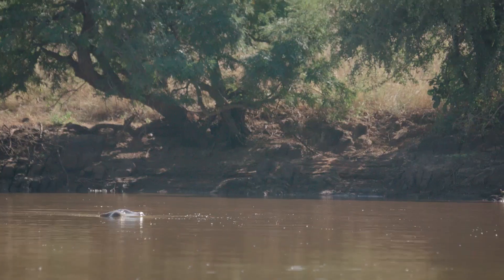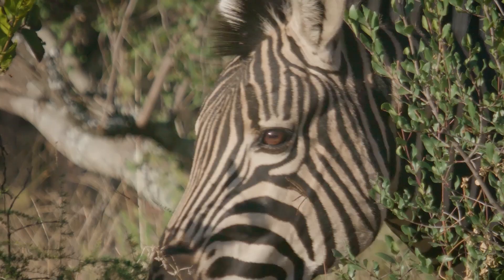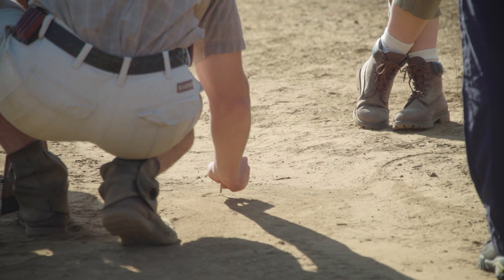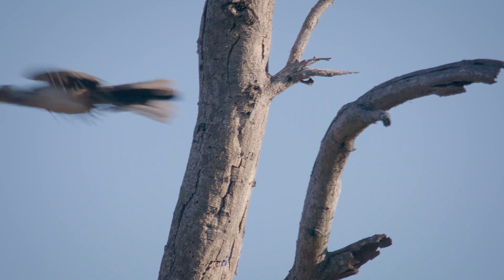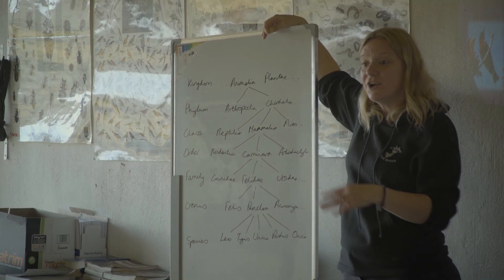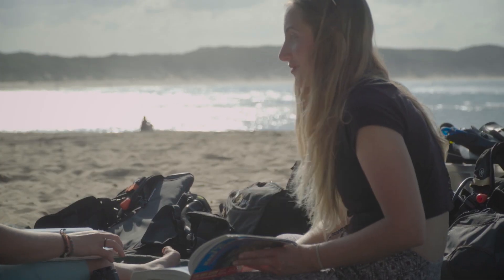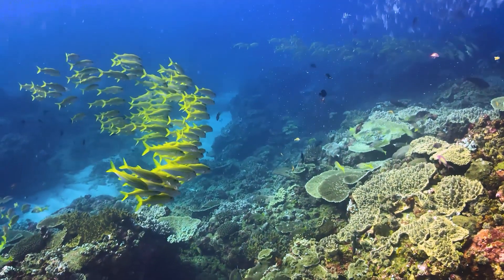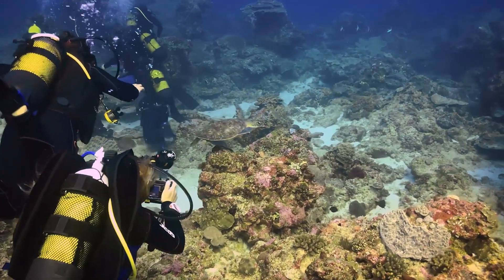Operation Wallacea - South Africa Schools Expeditions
Produced by Tom Parry

There are two week expeditions available at each of the sites for 16-18 year old students and are ideal for those studying biology, geography, environmental courses or with an interest in conservation. These expeditions are teacher-led and typically take between 10 and 20 months to organise.